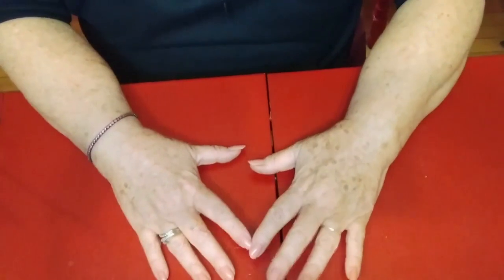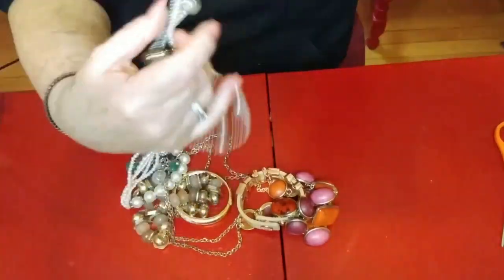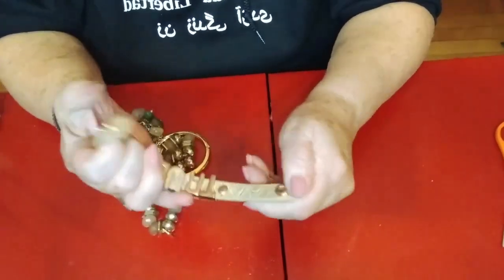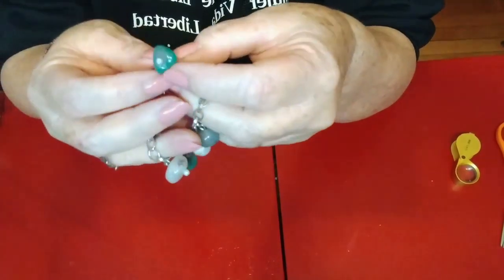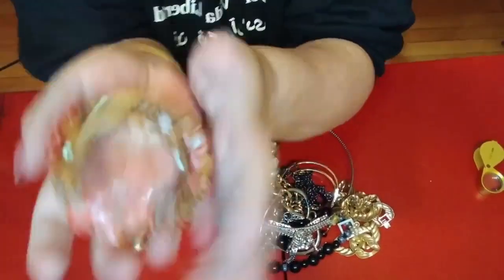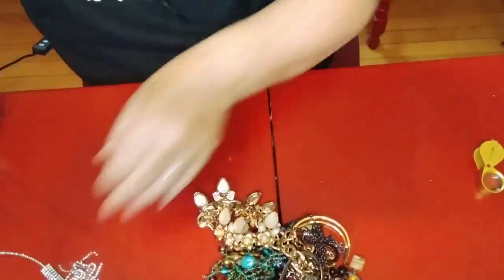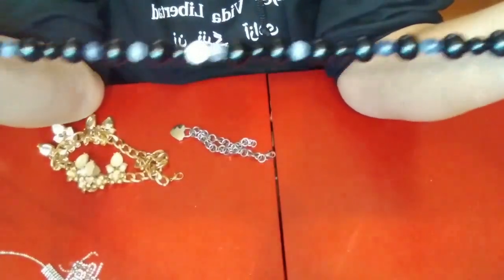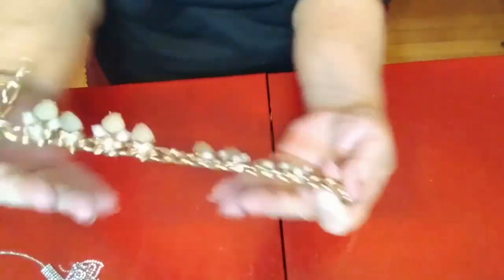Goodwill Mystery Jewelry Jar #1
Some interesting pieces. A really good jewelry seller who does a very nice job of identifying and and pleasant to listen to is Lucia's Splendors.